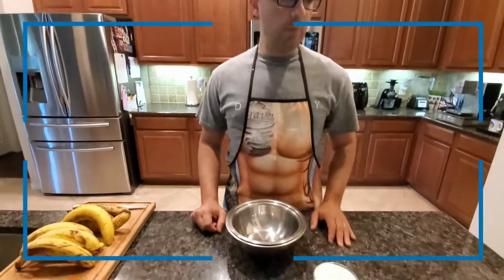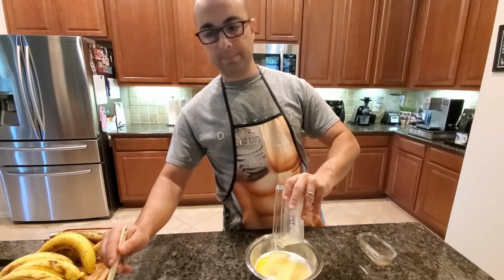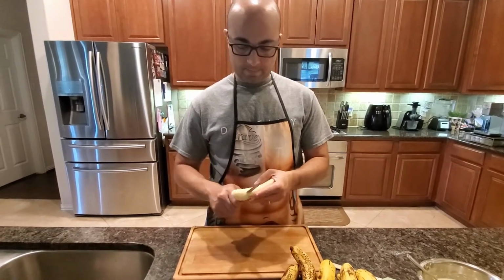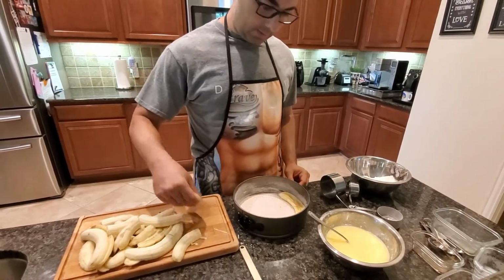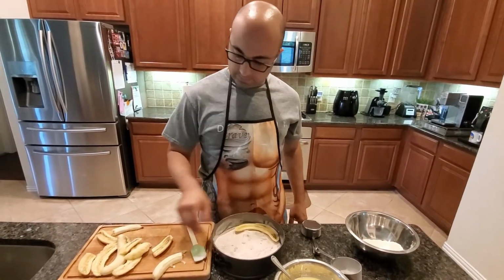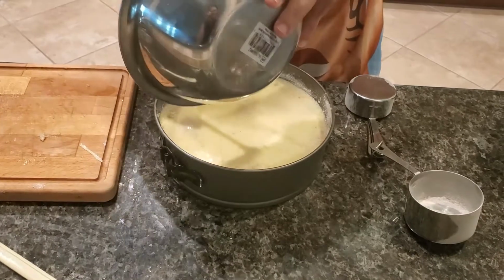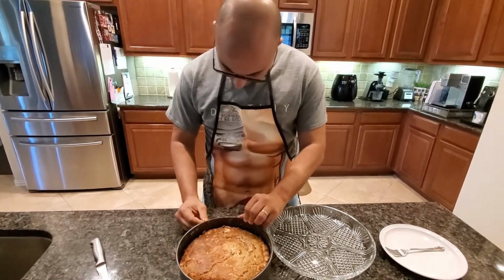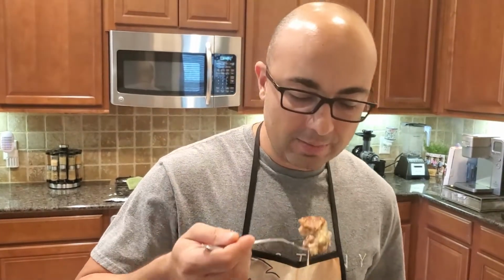Easiest Banana coffee cake ever!!!!!!!!!!!!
Ingredients:
Cake Mix
1 cup of sugar
1 cup of flour
1 tsp cinnamon
1 tbsp Baking Powder

Top Cover:
2 eggs
1.8 oz butter (melted)
1 cup of milk
2 tbsp af suggar

I used 8 bananas for the layers.